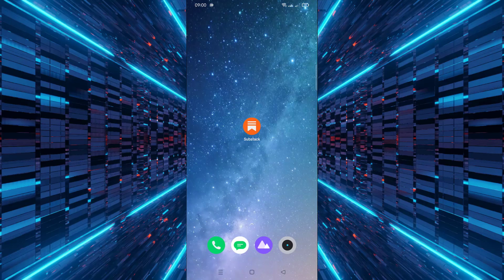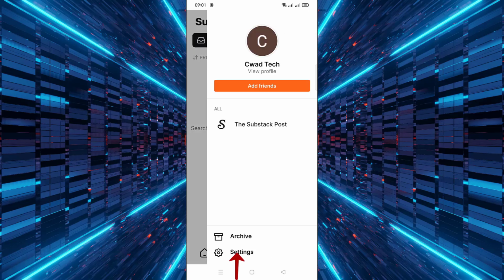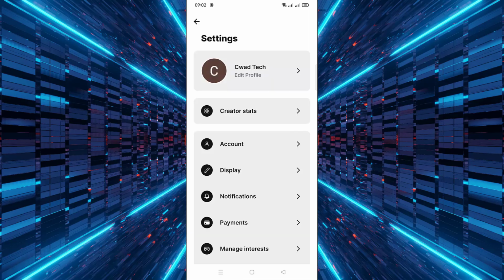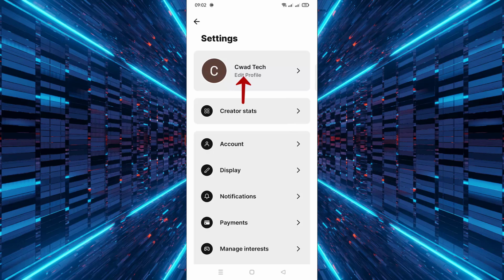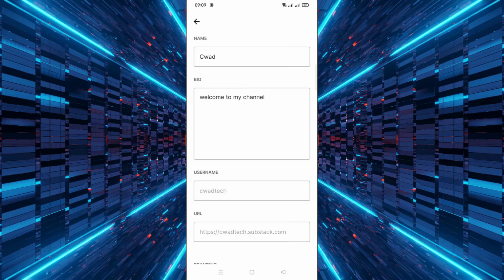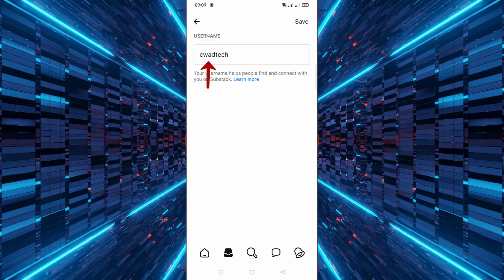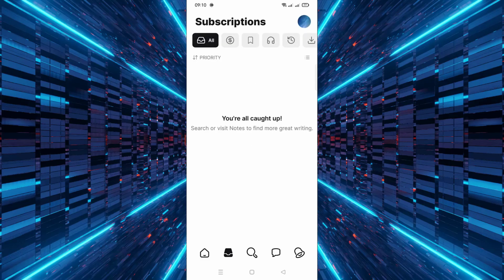How to Change Your Username on Substack App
Changing your Substack username has never been easier. 📝

Learn how to update your profile name quickly and make your account look fresh. 🔄

This tutorial helps you manage your Substack account effectively and maintain a professional online presence. 🌐

Discover tips for customizing your Substack profile and keeping your followers updated. 💡

Stay on top of your account settings and make your Substack username unique. 🔑

Follow these simple steps to refresh your Substack profile and enjoy a smooth experience. 🚀

Substack username, Substack profile update, change Substack name, Substack account tips, Substack tutorial